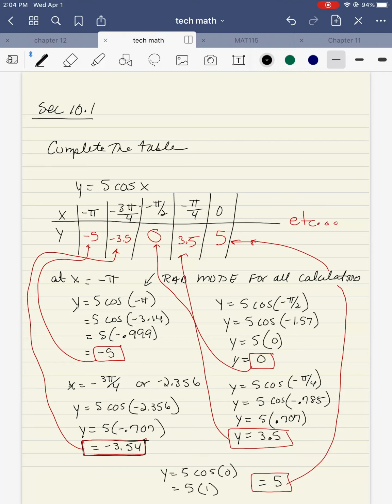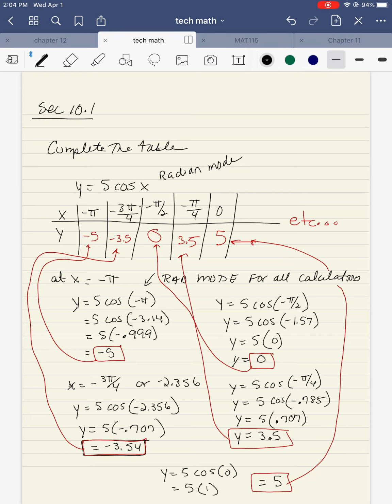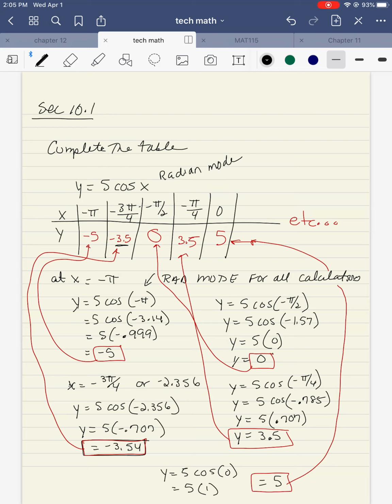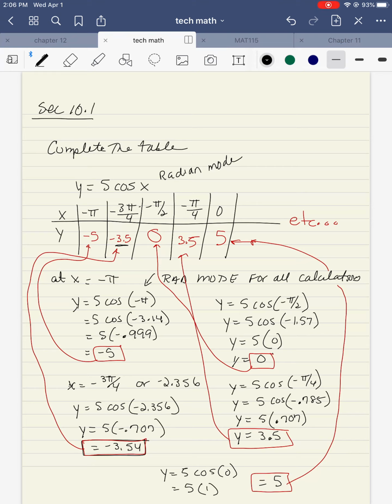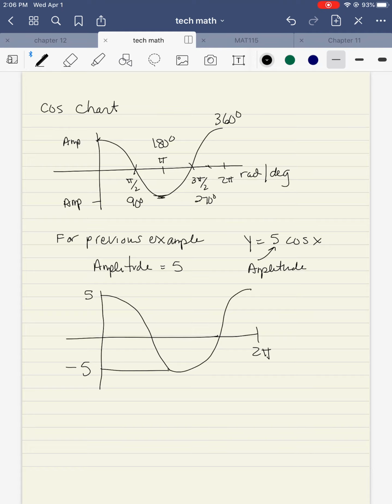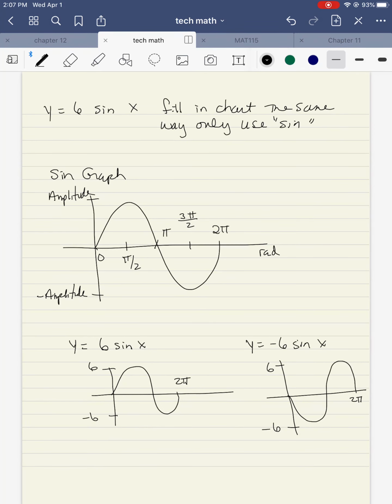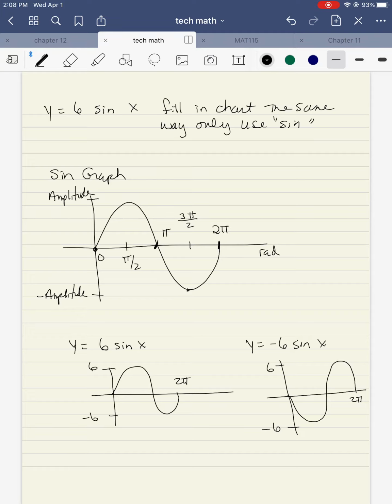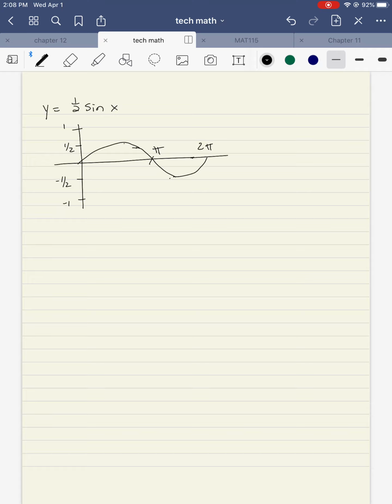Sec 10-1 Graphs of Sine and Cosine